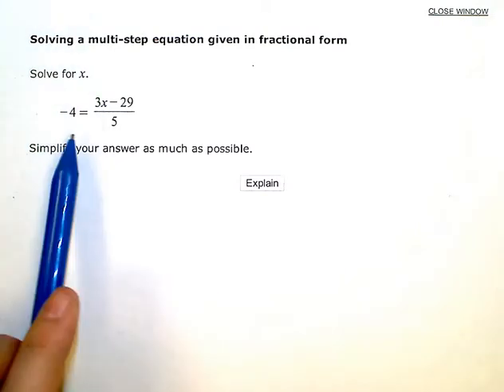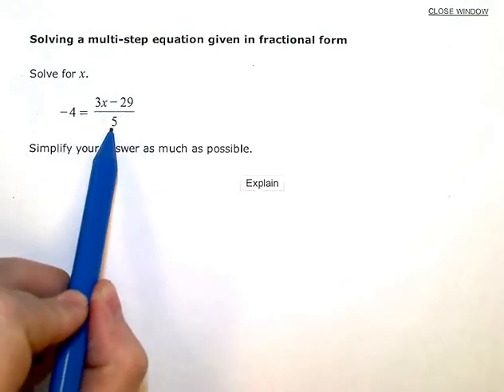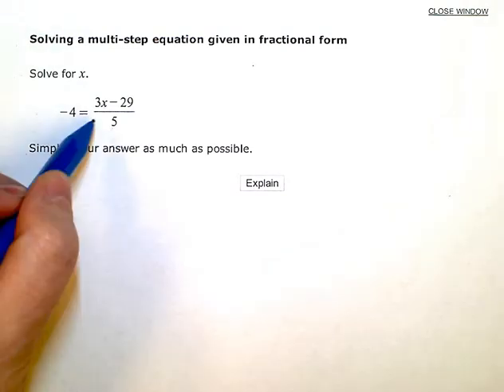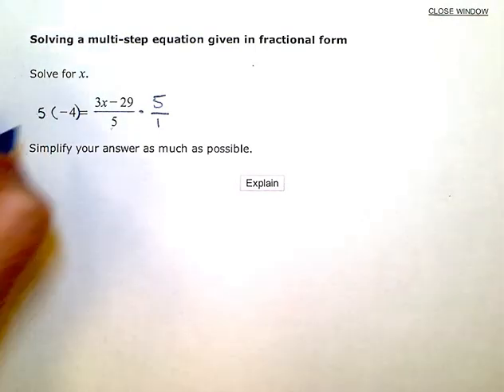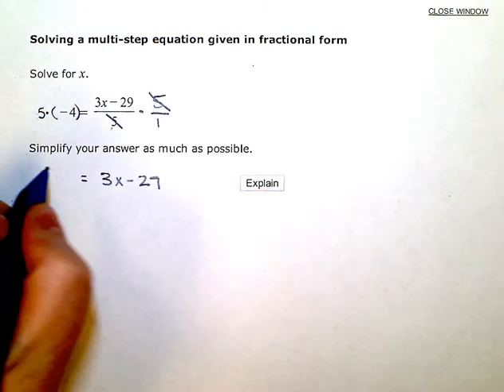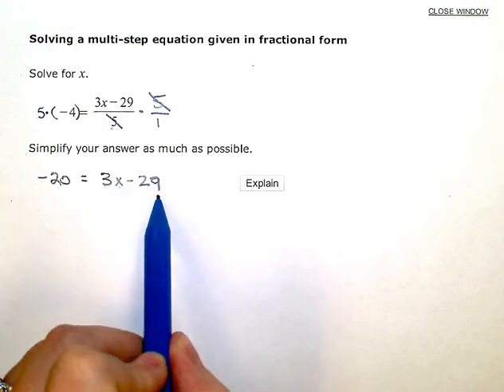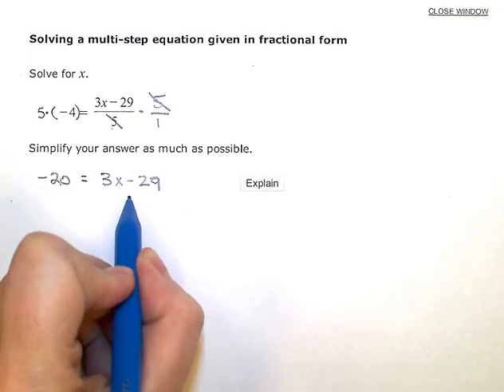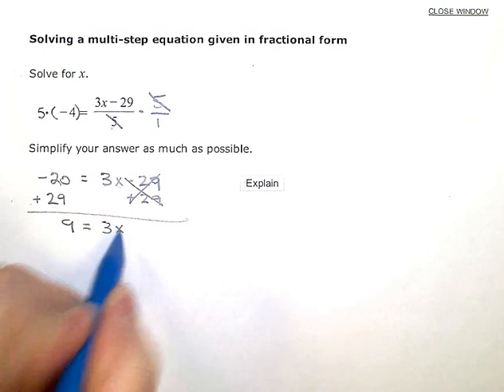Solving a multi-step equation given in fractional form (KC)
ALEKS:  Solving a multi-step equation given in fractional form (KC)